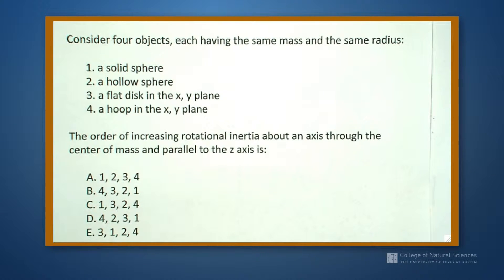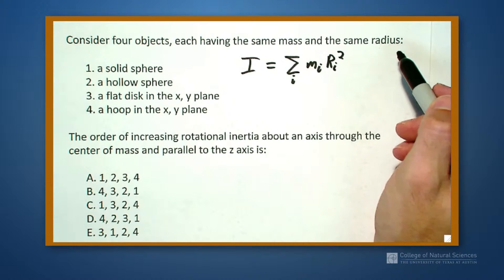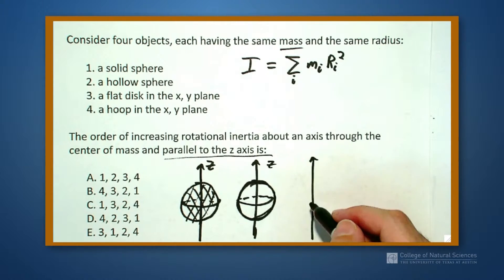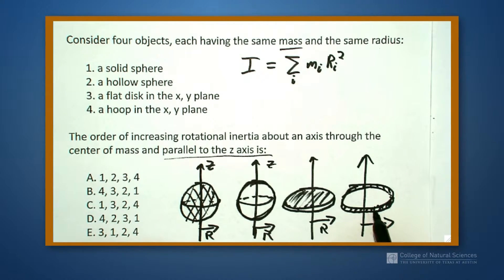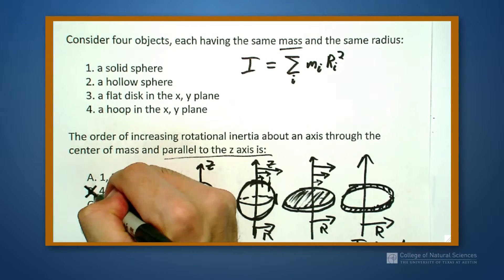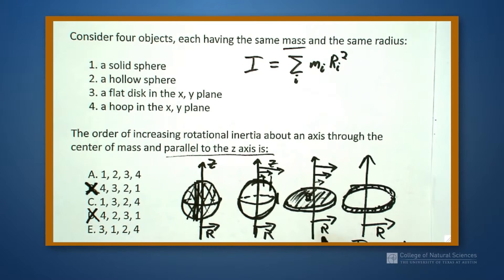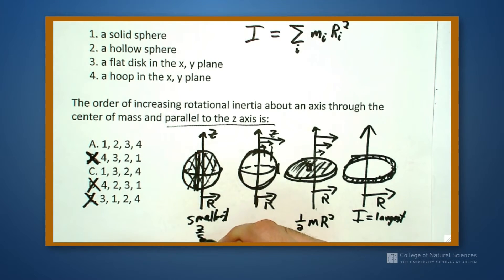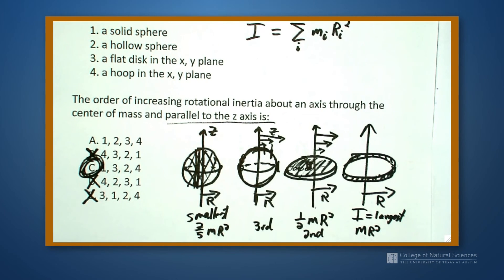Day 20 Vid 3